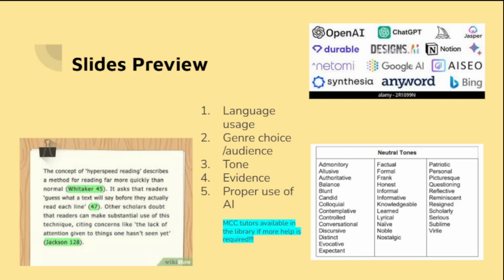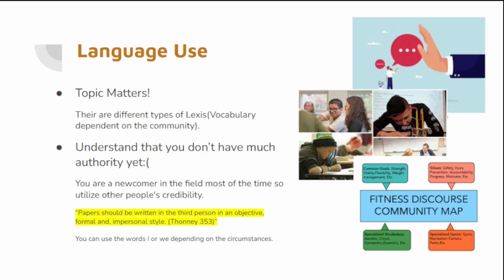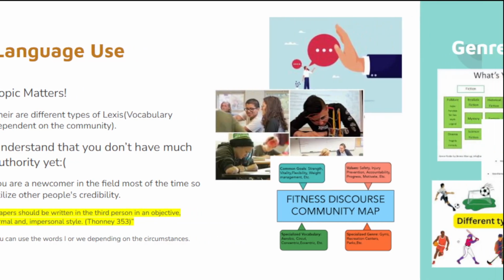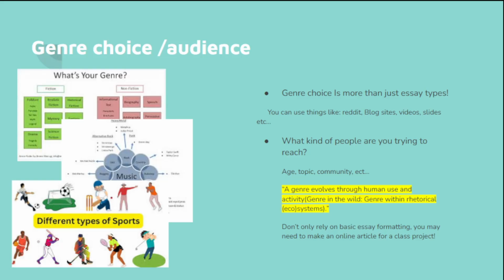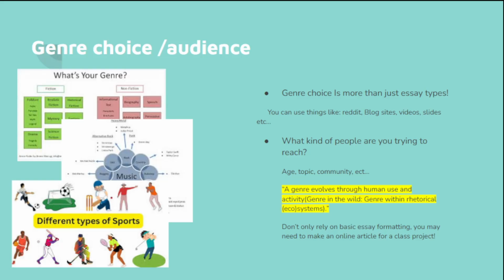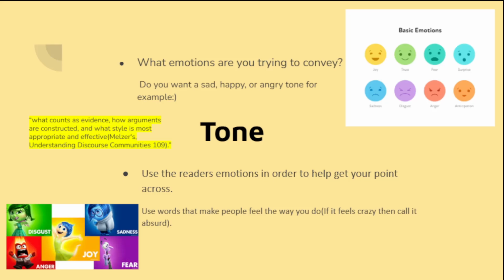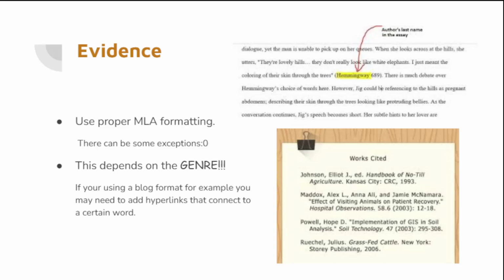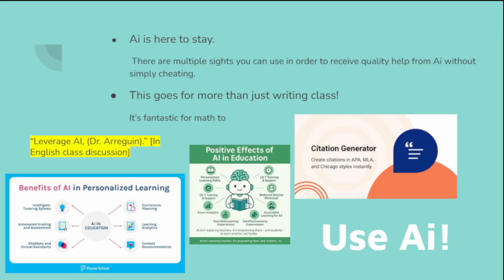The College Effort: Tips on how to be a better writer in college.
A couple of old and new tips to help be a better writer in college